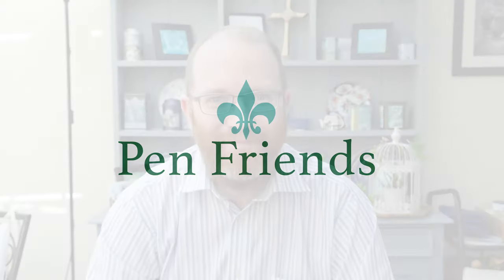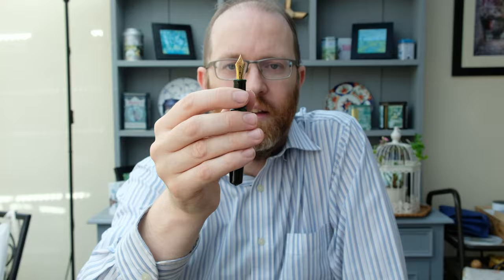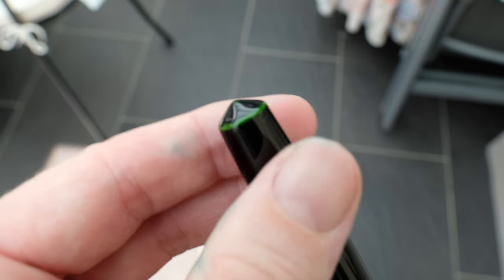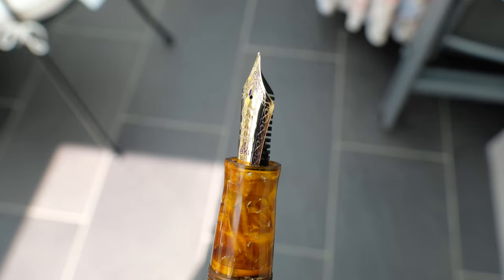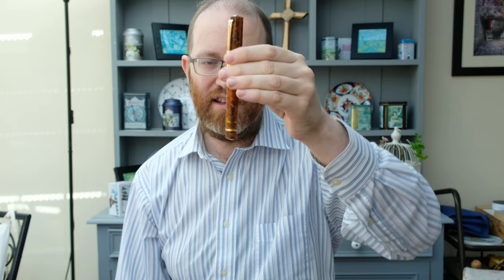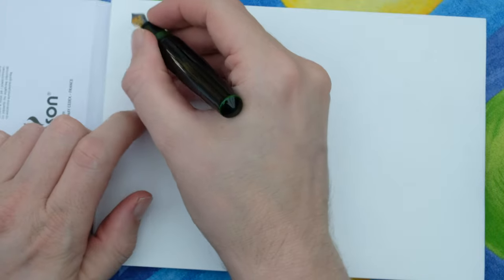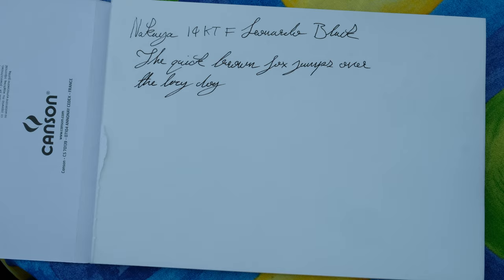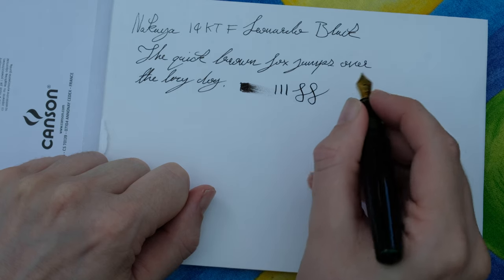Nakaya Piccolo Cigar Midori Tamenuri vs Santini Libra Ambra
Well, today I have a review up on my Nakaya Piccolo Cigar Midori Tamenuri. This is a really lovely pen! That I managed to pick up for a steal on Iguana Sell. Apologies for the ranty parts at the end of the video! Please note that all views are personal and should not influence your choice in brands.

Currently Inked

Santini Libra Ambra
Santini Blue

Leonardo Momento Zero Grande Custom Arco Brown
Pelikan Tanzanite